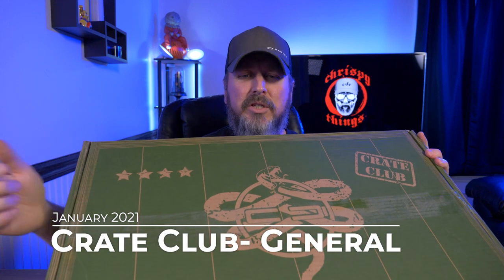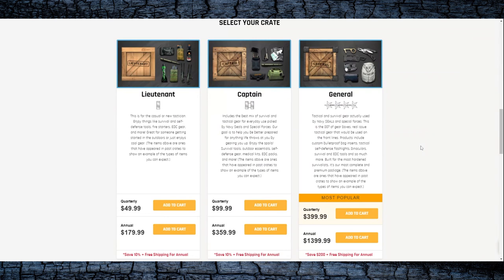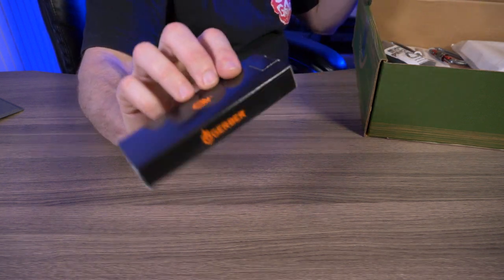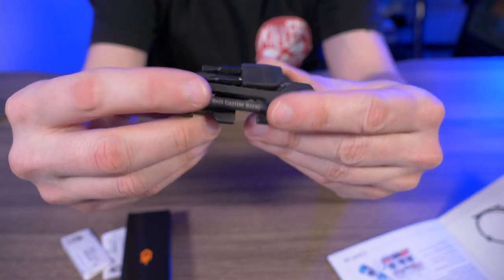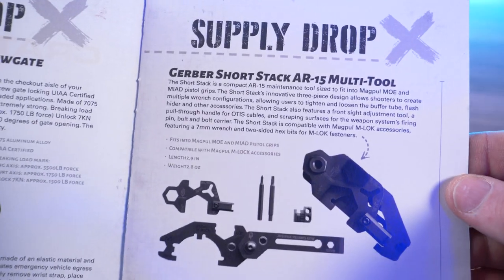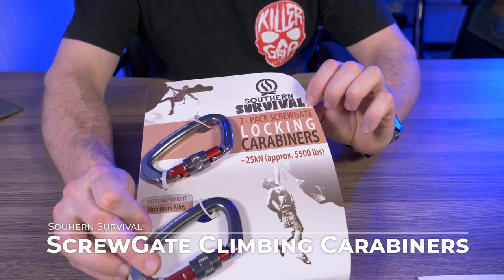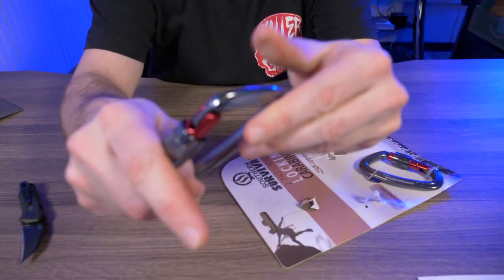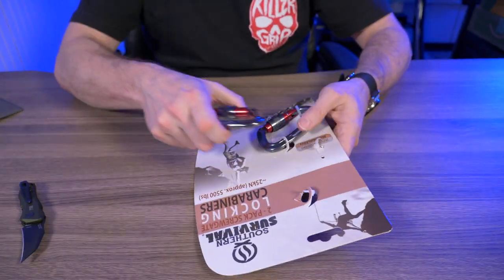Crate Club - Premium Tactical Survival Box: January 2021 General Box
Crate Club: January 2021
Tactical Survival Box built by Navy SEALs & Special Operations Forces Professionals.
Join a like-minded community of modern tactical and survival gear enthusiasts.
Access to exclusive gear and first releases, articles written by Special Ops Professionals, and member-only giveaways.
Voted the best gift for men by SOFREP.com